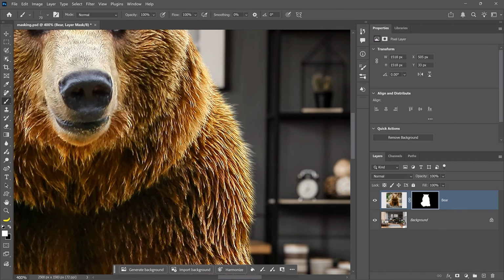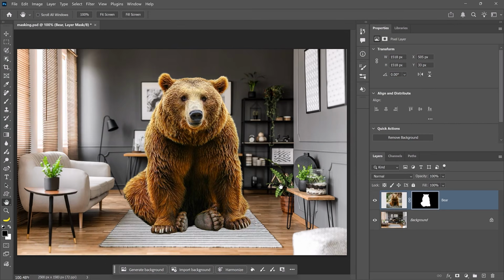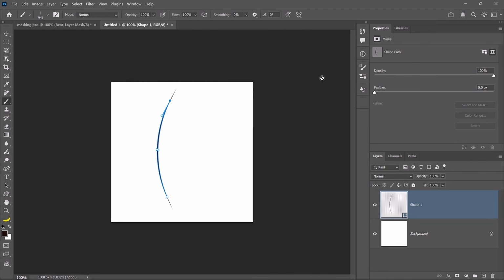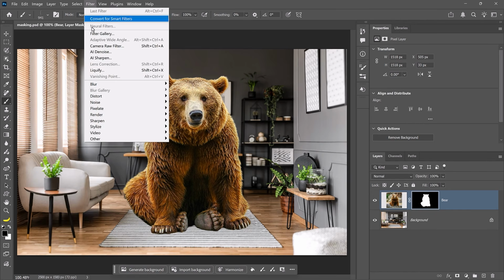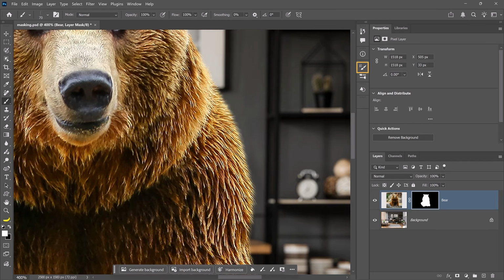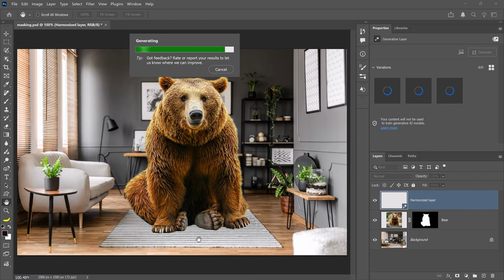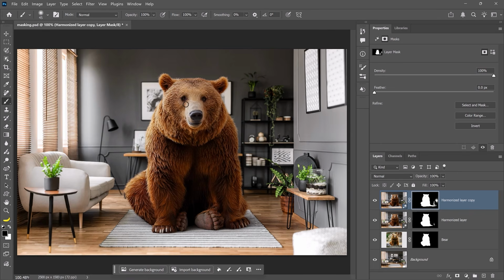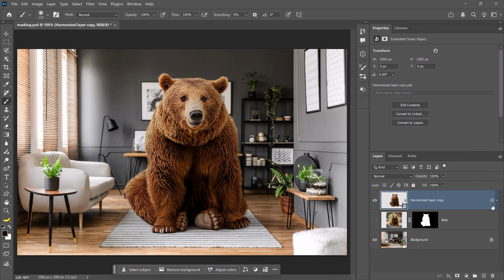How to Train Your Eye to Make the Best Composite | Adobe Photoshop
Combine AI masking with traditional techniques to refine edges, match lighting, and create realistic composites
0:00 Combine AI speed with pro techniques for realistic composites

00:19 Refine edges to show realism with custom brushes and techniques
05:24 Match light, color, and detail to unify the scene

Instruction and photography by
Jesús Ramirez